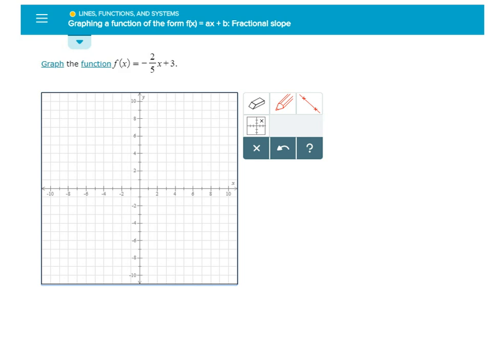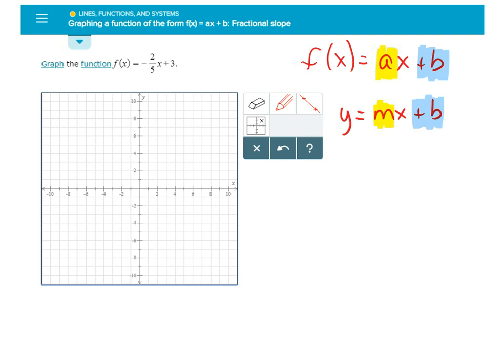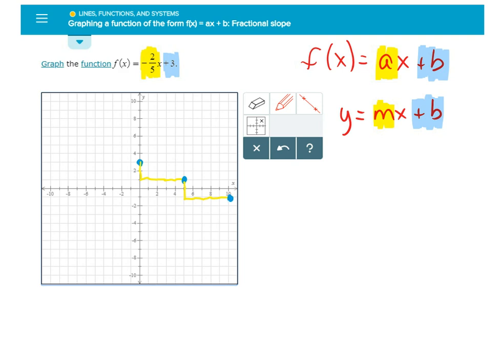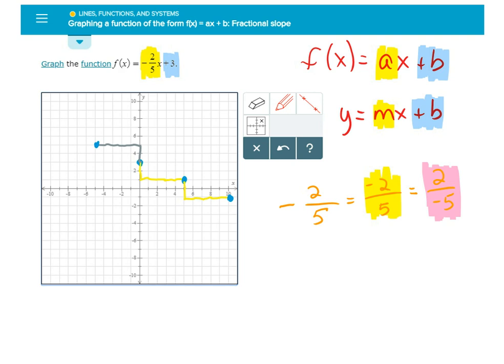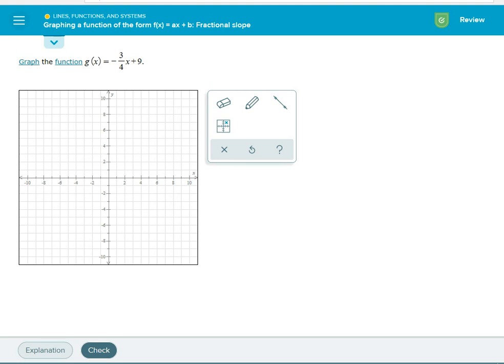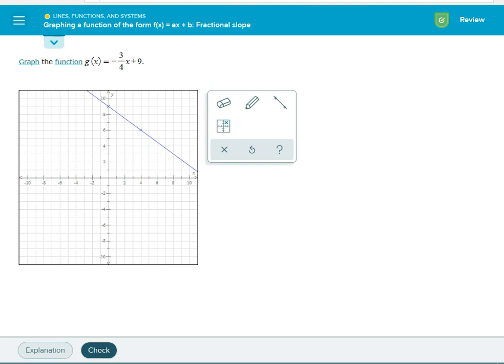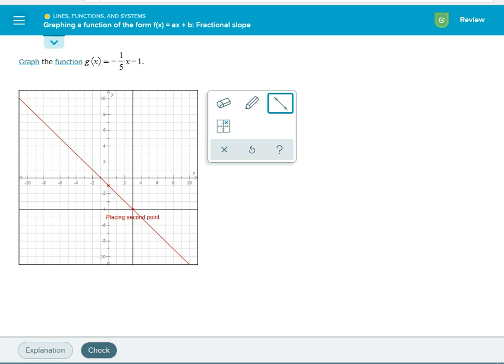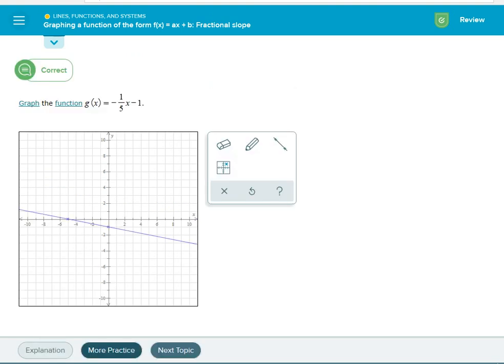Graphing a function of the form f(x) = ax + b: Fractional slope